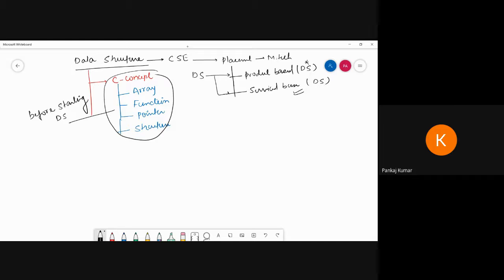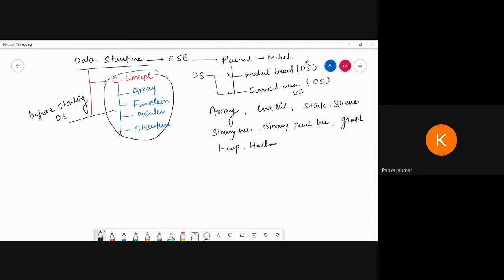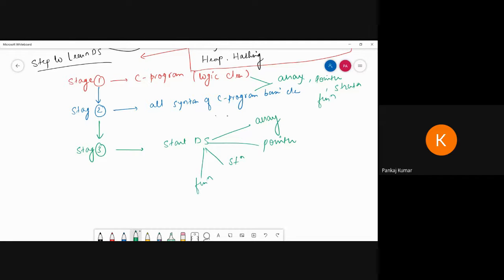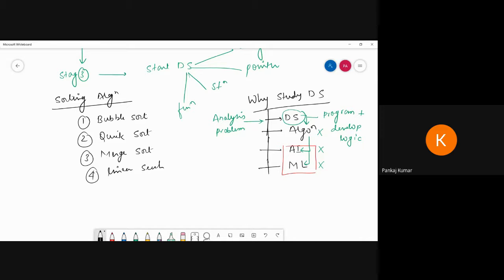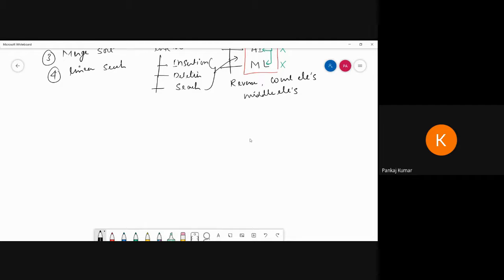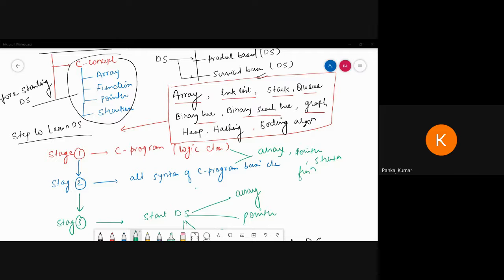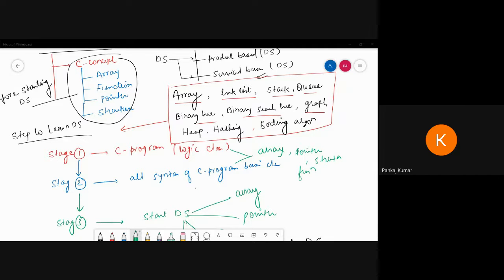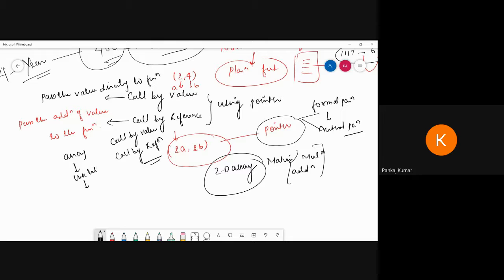3TC1 A DS PK 2021 07 16